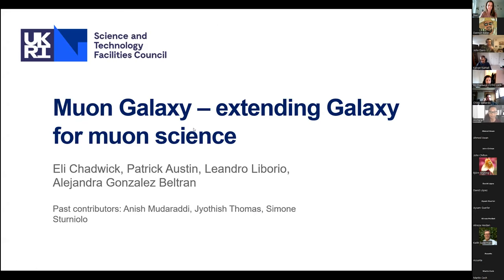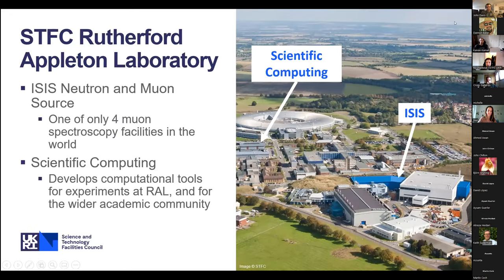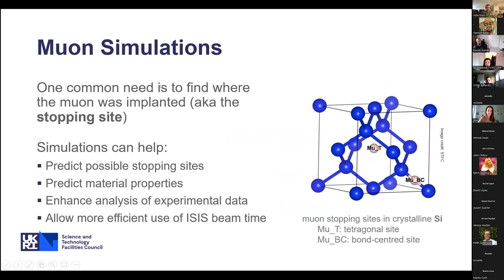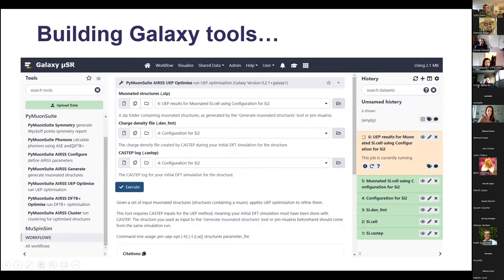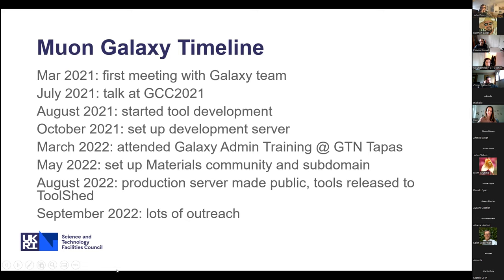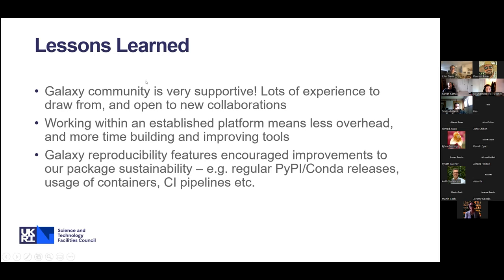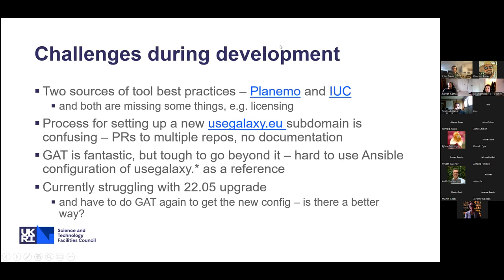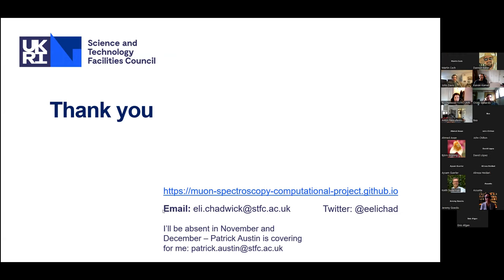Galaxy Community Call: Muon Science Community - 2022/10/13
We will have some community updates followed by a presentation on Muon Science community by Eli Chadwick. If you'd like to discuss particular topics, please add them to the agenda or bring them to the call!